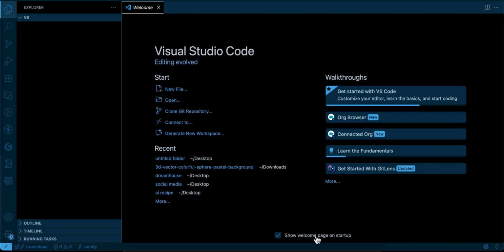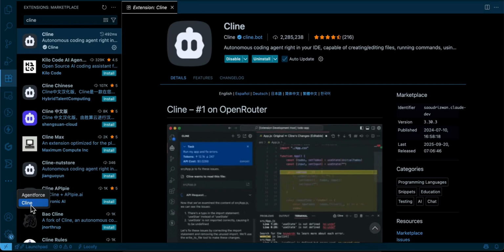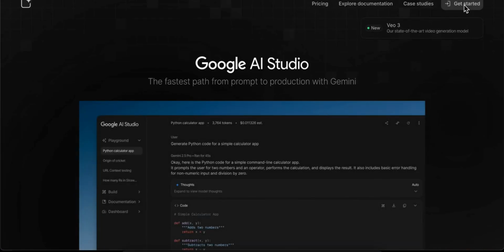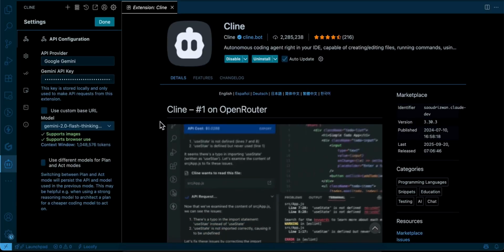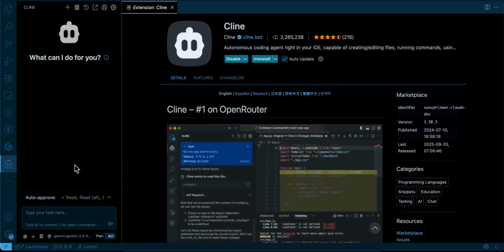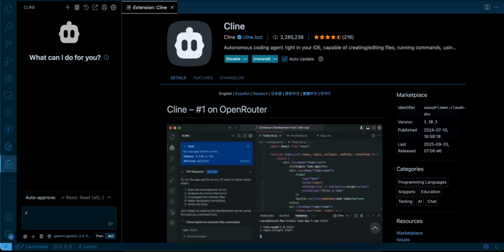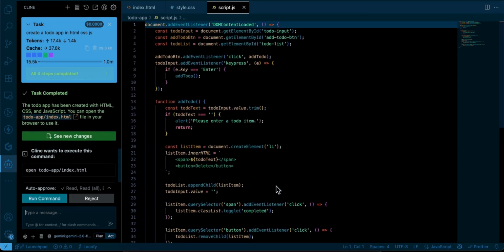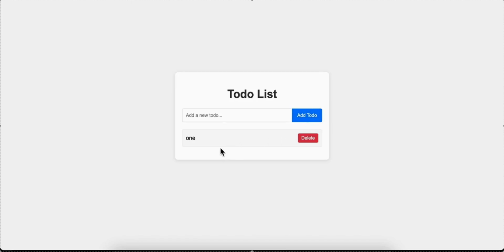Turn VS Code into Cursor AI for FREE in 5 minutes (No Paid Tools Needed).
🚀 Want to turn VS Code into Cursor AI for FREE?
In this video, I’ll show you step-by-step how you can transform your Visual Studio Code into the powerful **Cursor AI experience** without paying a single rupee/dollar. 💻✨

Whether you’re a beginner or an experienced developer, this guide will help you unlock Cursor-like features directly inside VS Code, boosting your productivity, coding speed, and AI-assisted development workflow.

🔹 What you’ll learn:

* How to set up VS Code with Cursor-like features
* Free extensions & tools that replicate Cursor AI
* Tips to maximize AI coding inside VS Code
* How to make your development faster and smarter

📌 Perfect for:

* Developers who want AI-powered coding for free
* Students looking to save costs but still use AI tools
* Anyone curious about the **Cursor AI alternative**